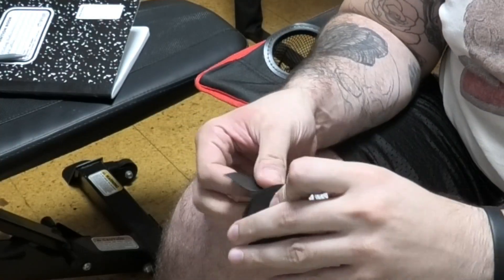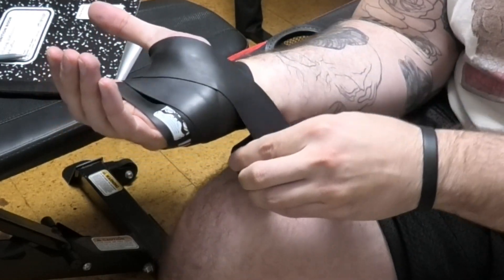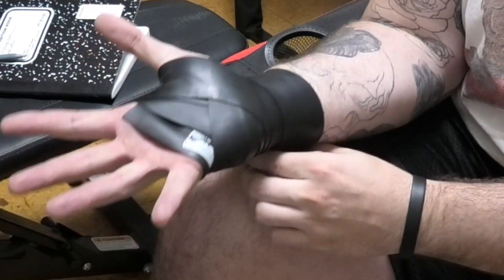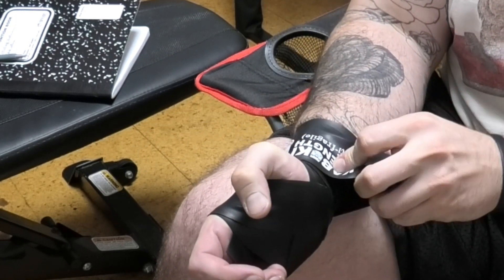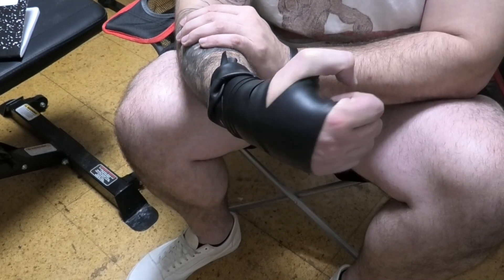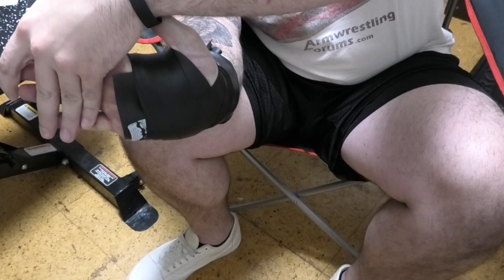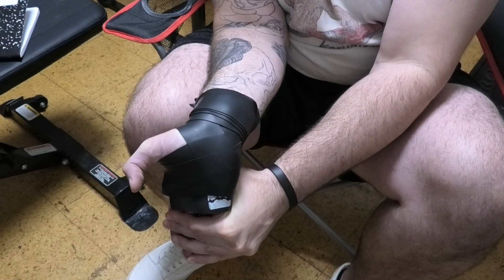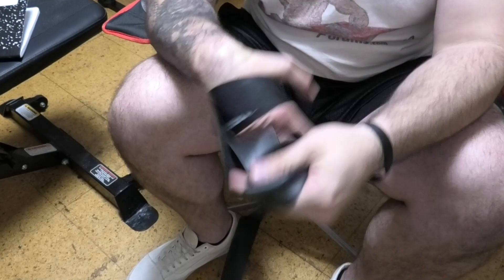Using Voodoo Floss for Armwrestling Wrist Recovery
In this video, I discuss how I utilize Voodoo Floss to improve my flexiblity and recovery time from session to session. This process has changed my training and has allowed me to armwrestle more often. This technique is great to help with armwrestling wrist pain, armwrestling wrist soreness, and it can reduce swelling in some cases.

I do suggest you seek medical attention if any pain or injury persists. I am only passing this on as it has greatly improved my recovery for back to back training, and sparring days.

Let's get Savage!